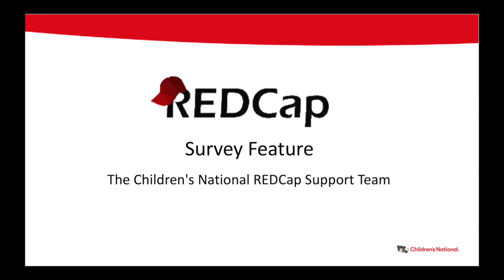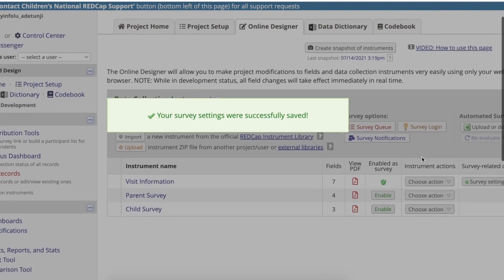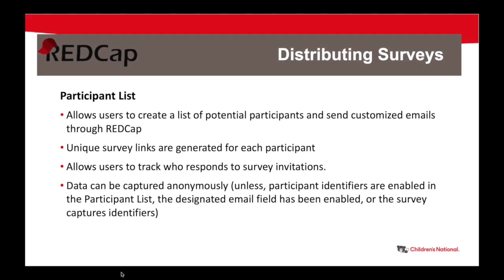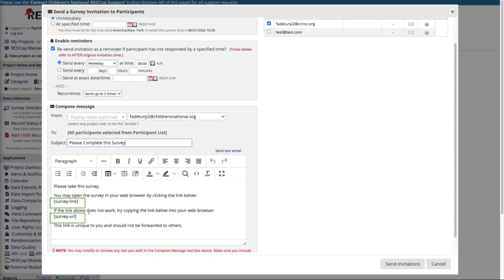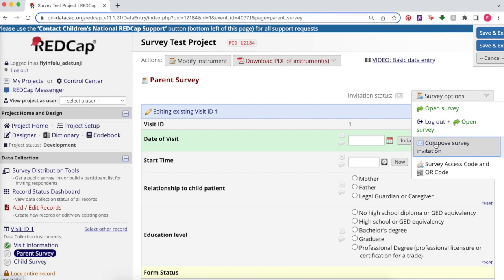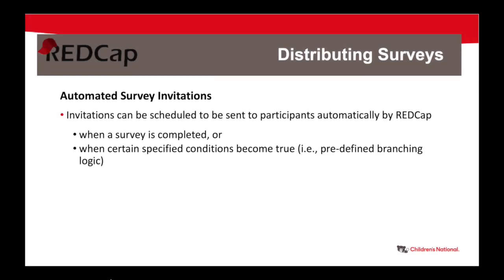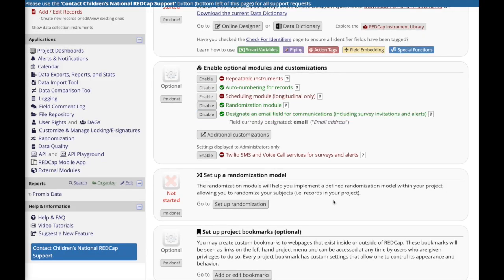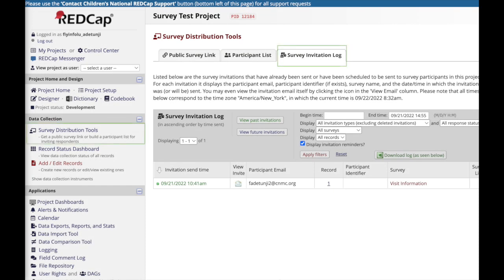REDCap 101 Part 7 Surveys